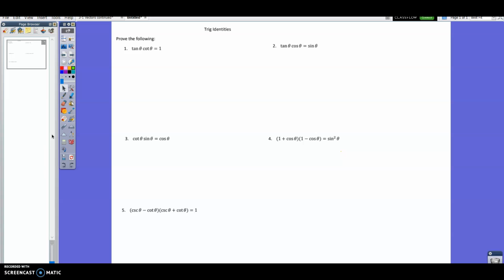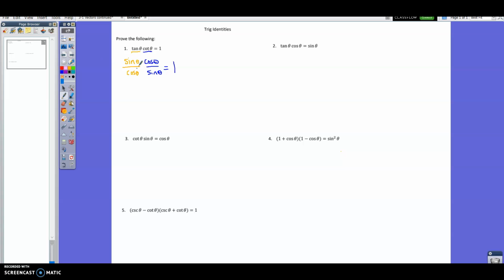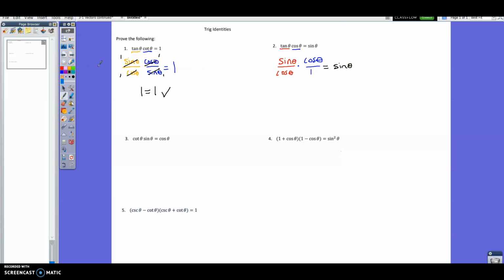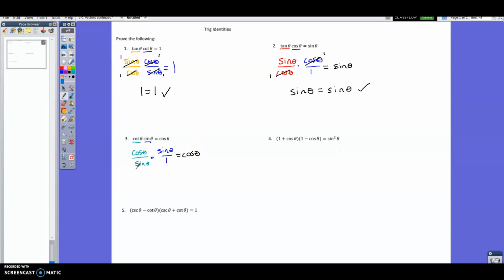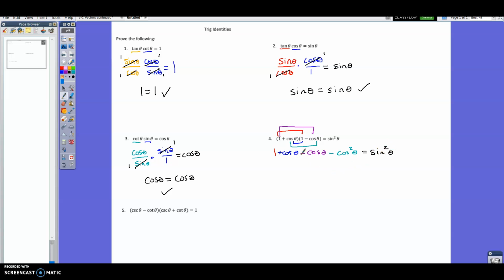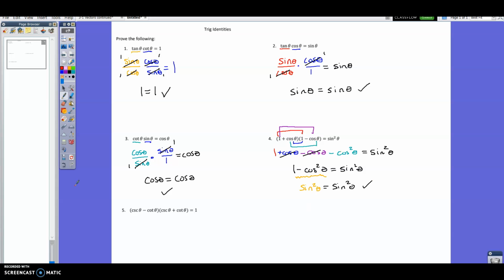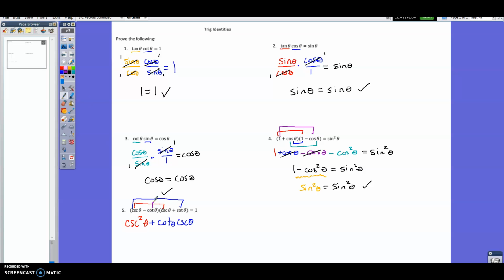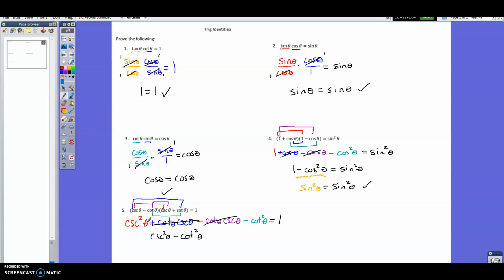Verifying Trig Identities